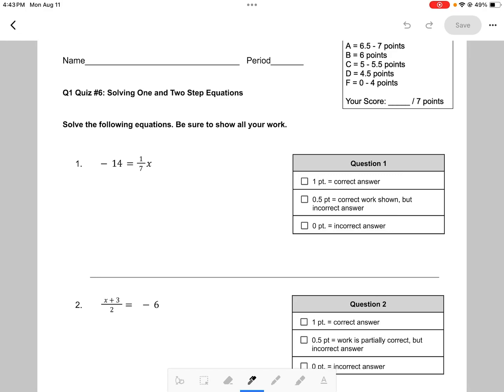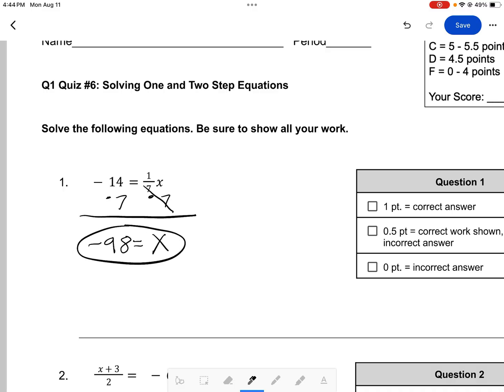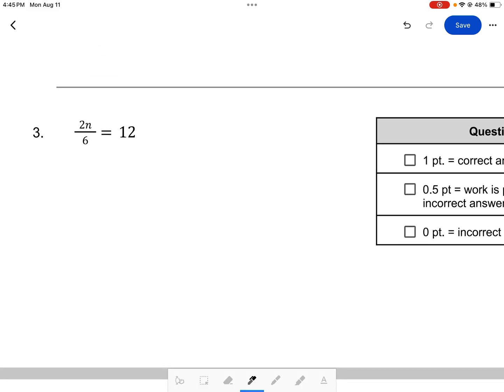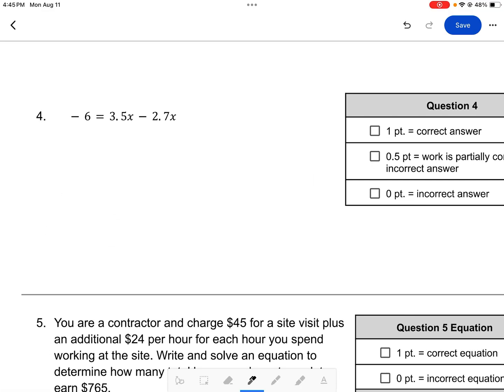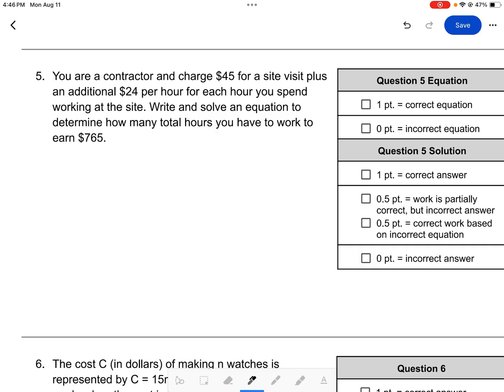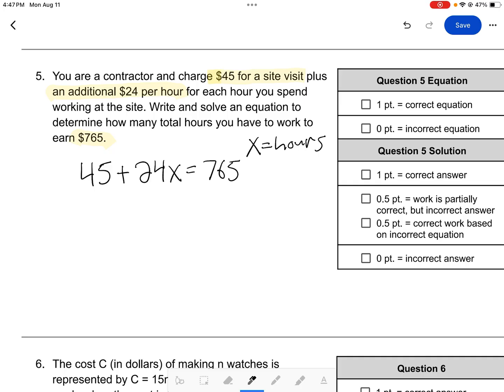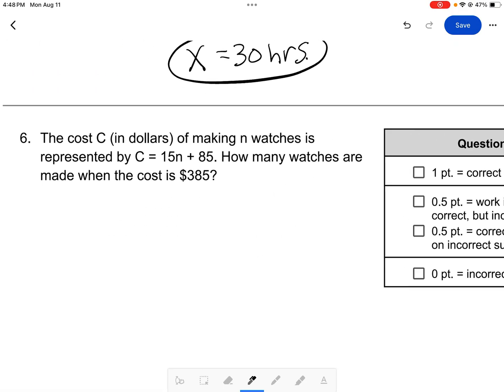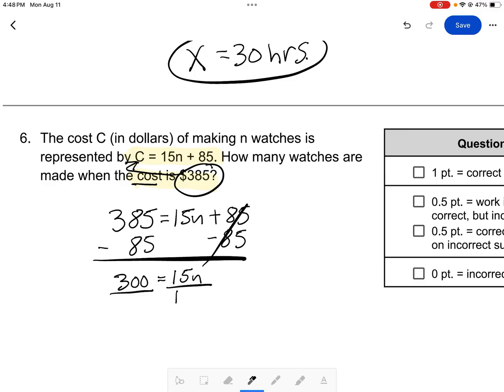One and Two Step Equations Quiz Video